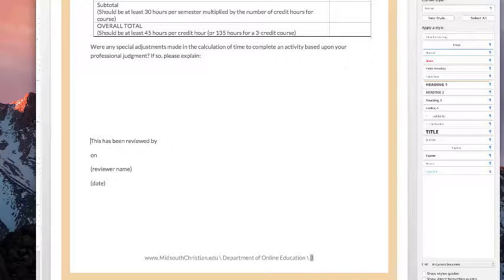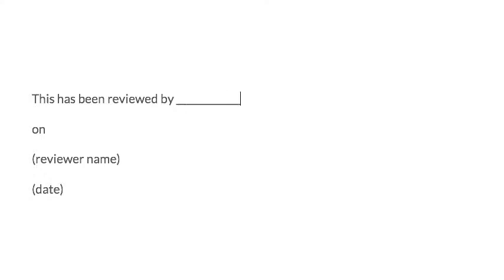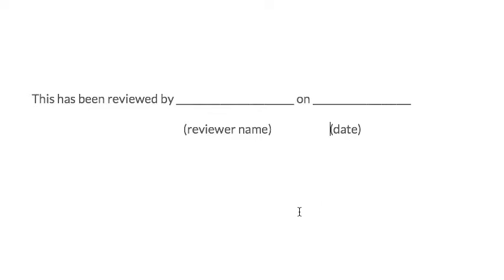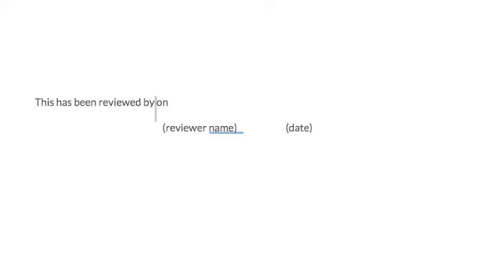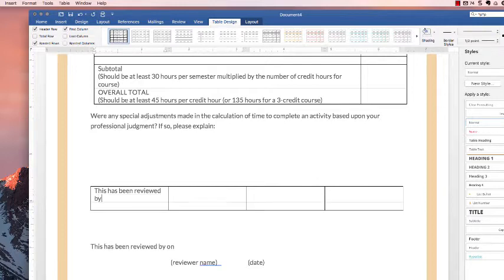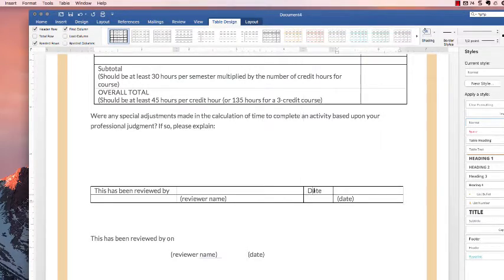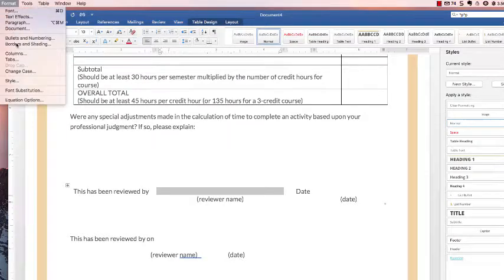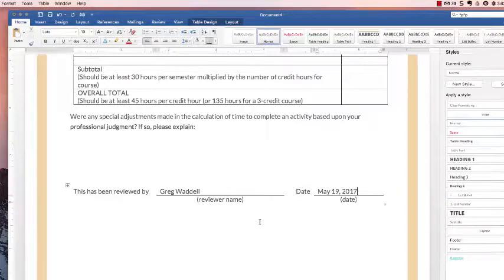Creating a signature fill-in form using a MS Word table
How to use tables instead of those awkward underlines for document signatures.